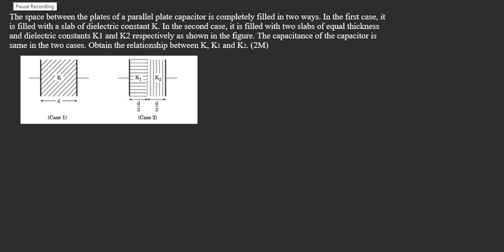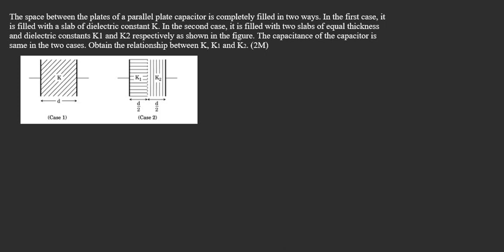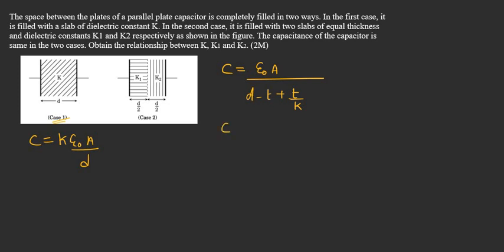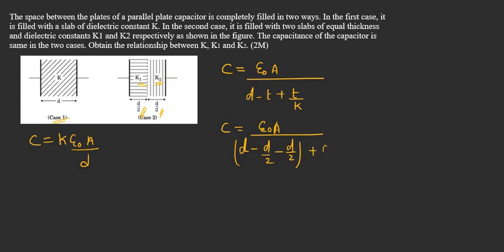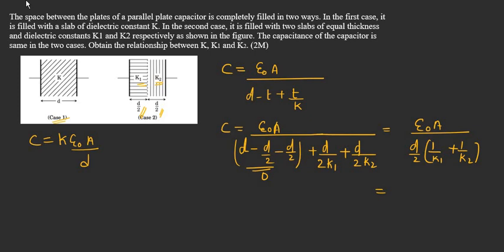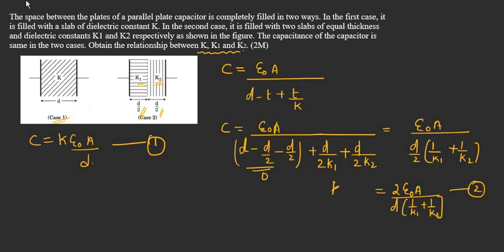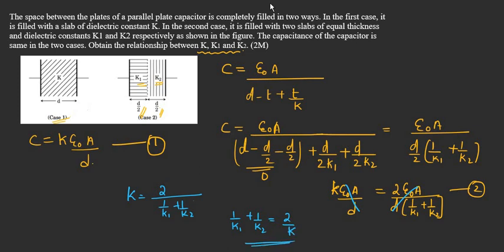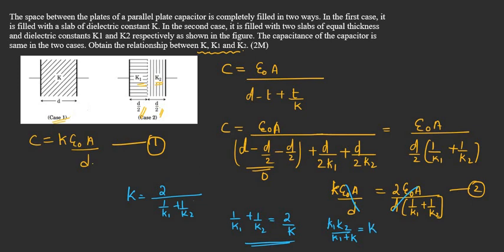11. The space between the plates of a parallel plate capacitor is completely filled in two ways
11. The space between the plates of a parallel plate capacitor is completely filled in two ways. In the first case, it is filled with a slab of dielectric constant K. In the second case, it is filled with two slabs of equal thickness and dielectric constants K1 and K2 respectively as shown in the figure. The capacitance of the capacitor is same in the two cases. Obtain the relationship between K, K1 and K2.